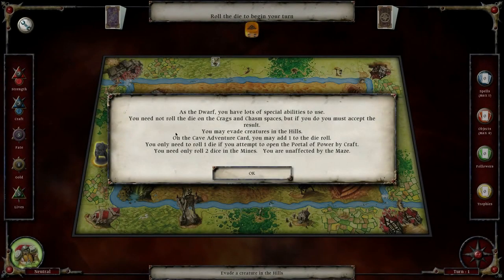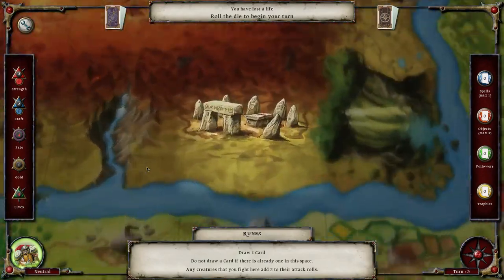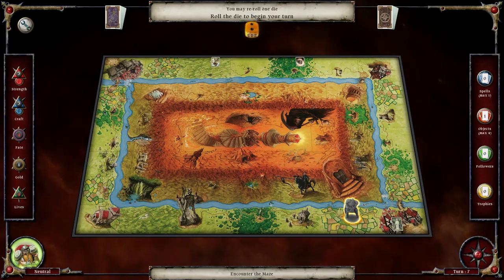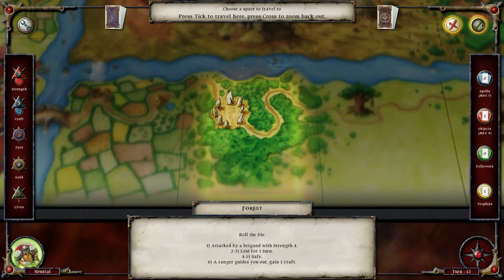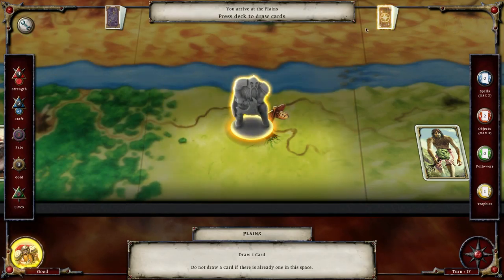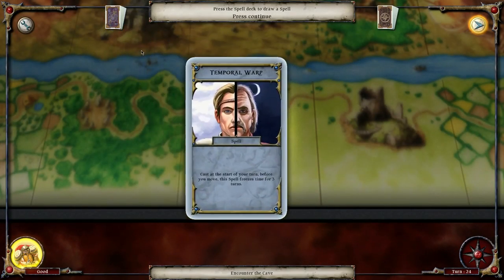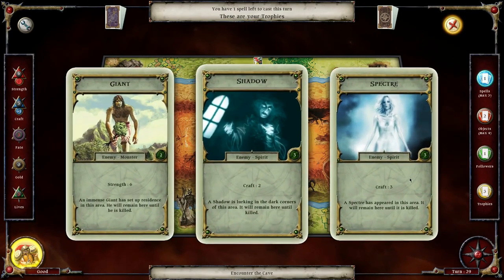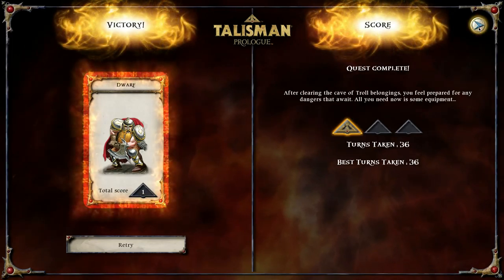Talisman: Prologue - EP 8 - Unlucky Dwarf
Here I'm trying out an interesting computer board game. As always, I hope you enjoy this series, as I will try and limit the editing.

- Sharlen
Recorded On: Feb 23rd, 2015